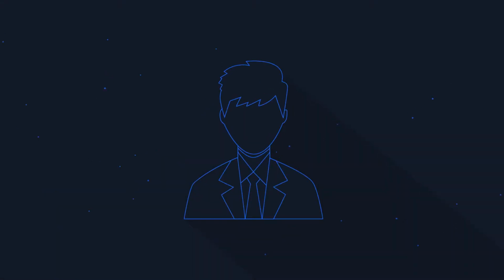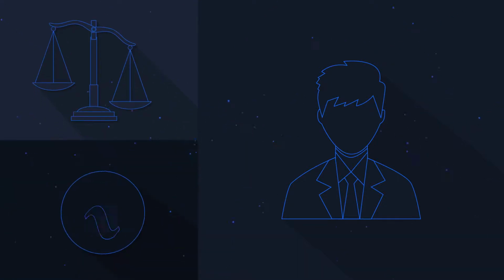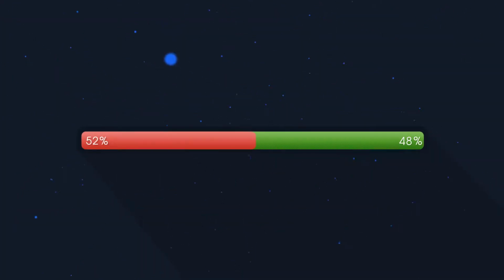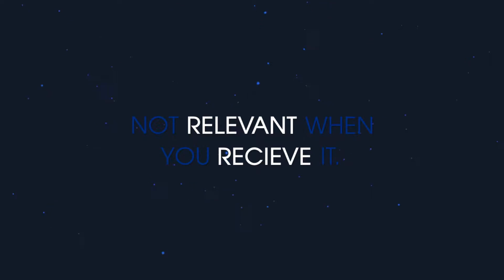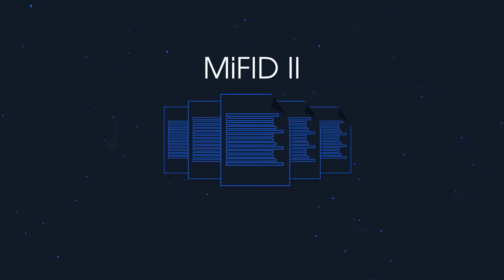FeedStock Explainer Video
motion graphics
2D + 2.5D animation